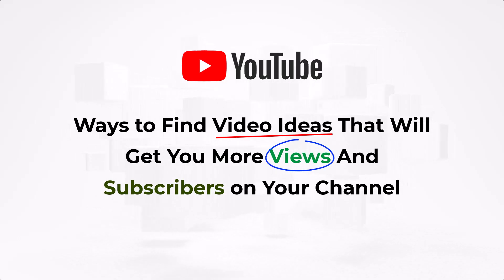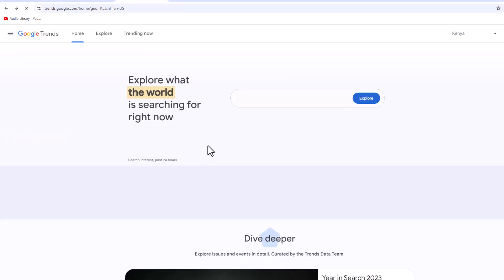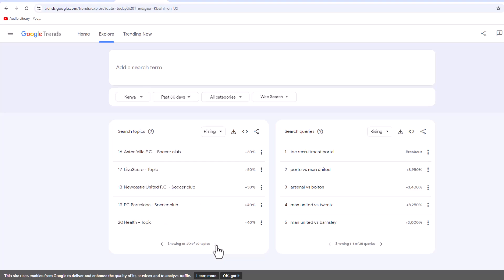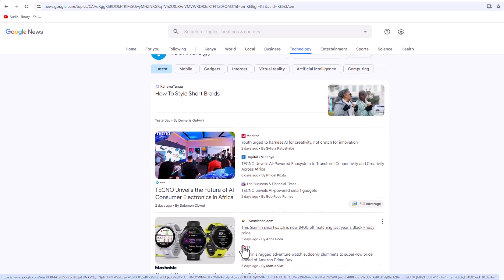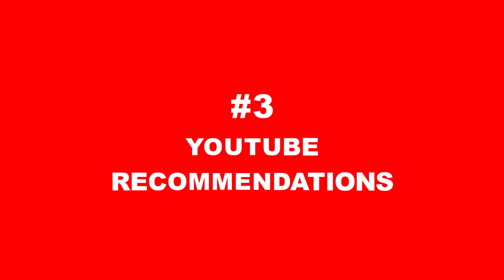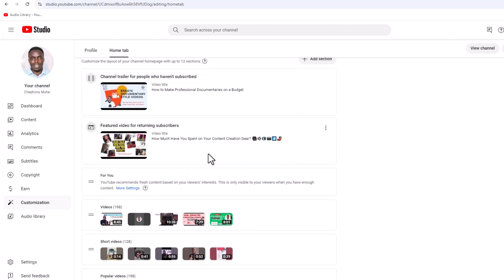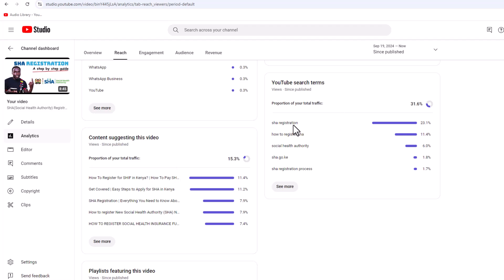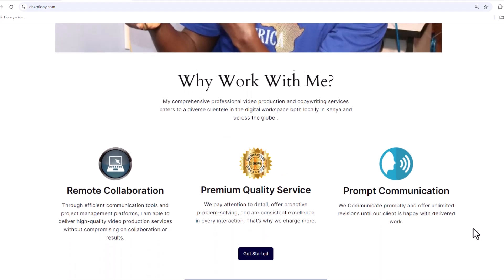How To Comb Through Video Analytics Data For Viral Content Ideas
In this video, I will share with you 5 ways to find video content ideas inside YouTube Analytics.

TIMESTAMPS
00:00 Intro
01:52 1Create Videos on Trending topics
04:23 #2 Inspiration on YouTube Studio (Mobile)
05:31 #3 YouTube Recommendations
07:29 #4 YouTube Search Terms
08:46 #5 Write Tittles With Gemini AI
09:16 Call to action